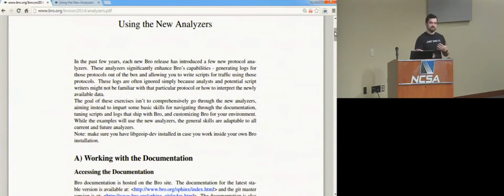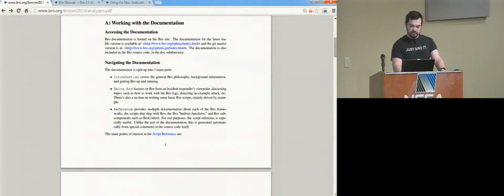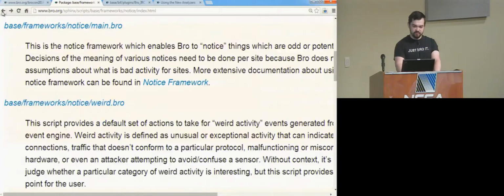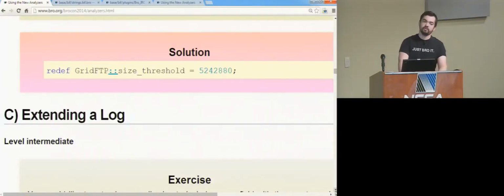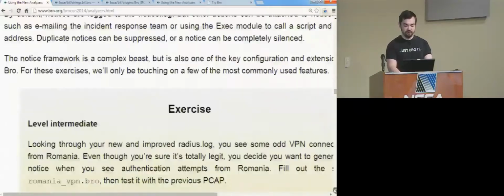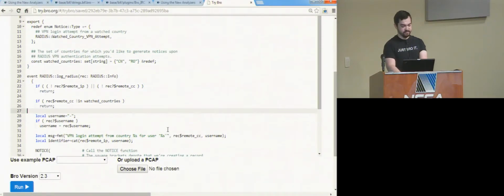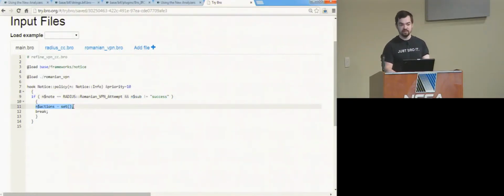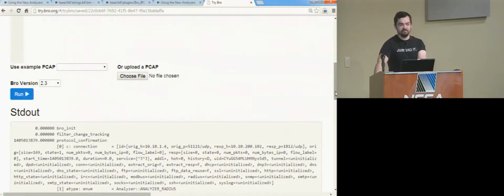Training: New Analyzers In Bro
This training reviews the new analyzers in the latest version of Bro.